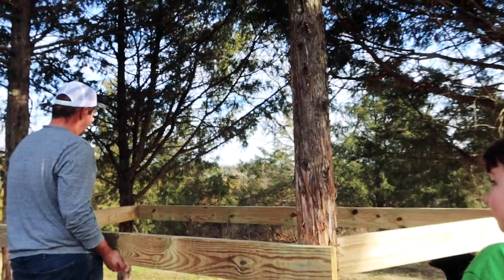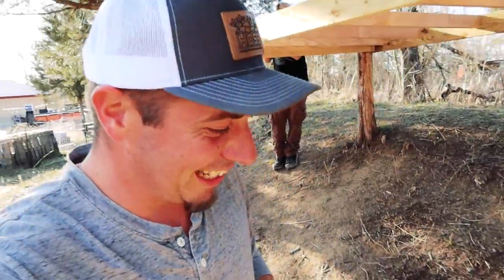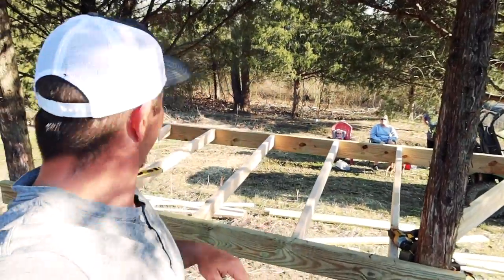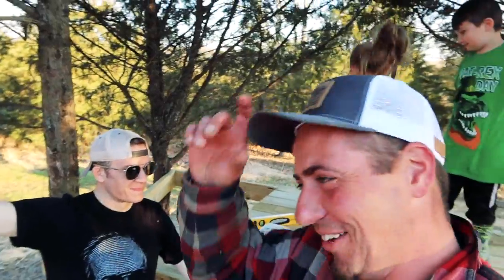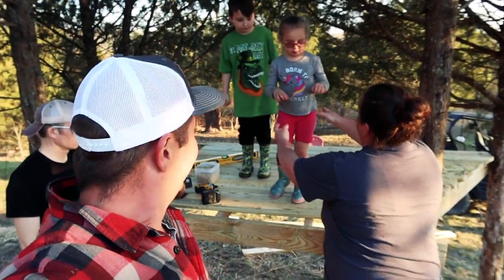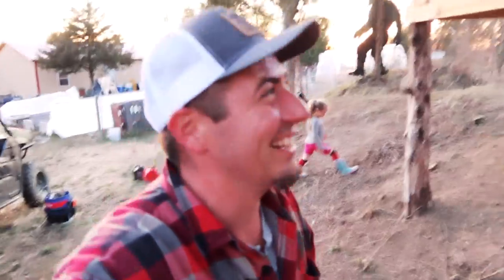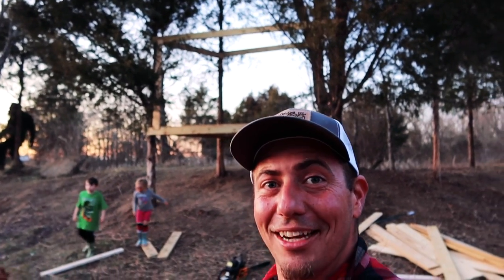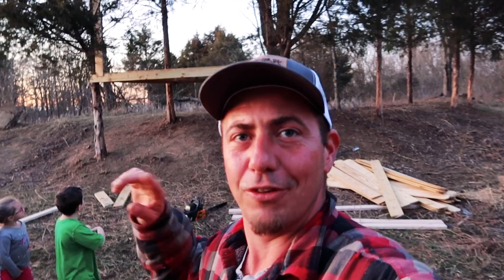TREEHOUSE Build | OFF GRID | Day 1